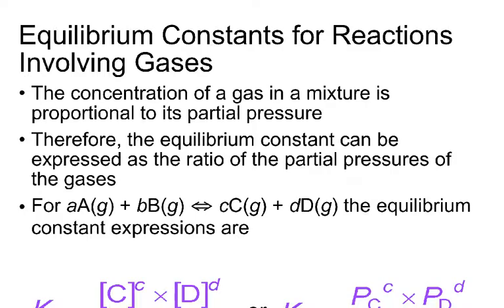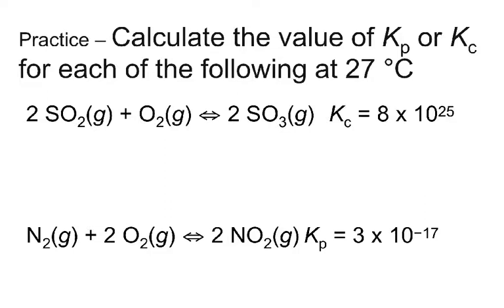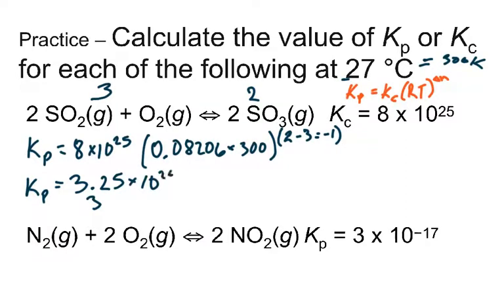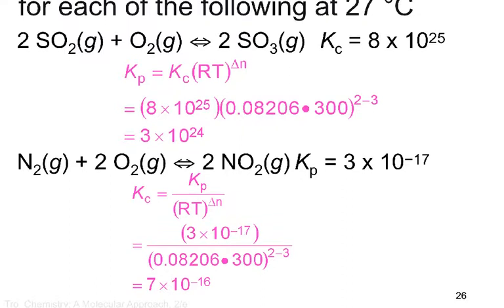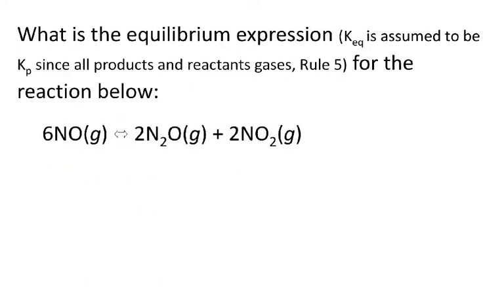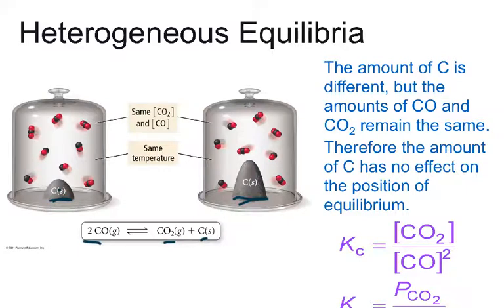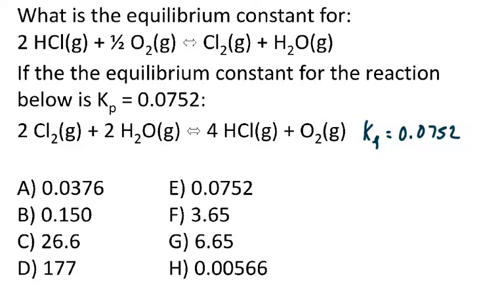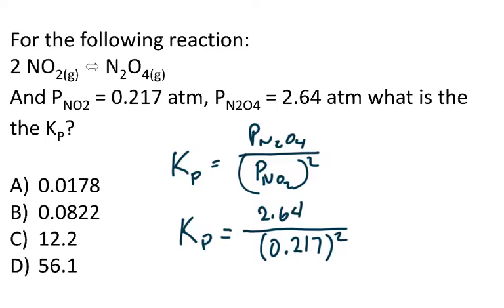Chapter 14 Part 3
Gas K and practice problems